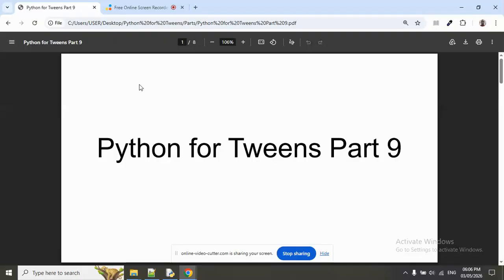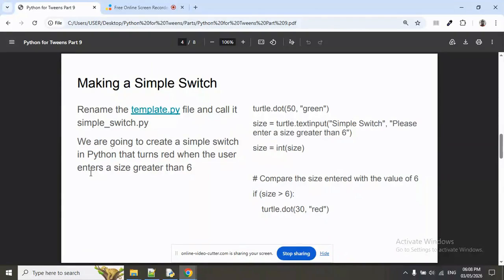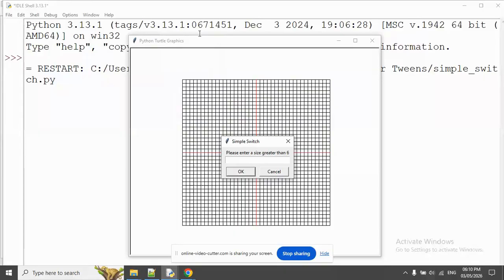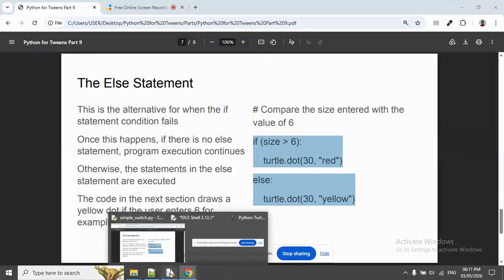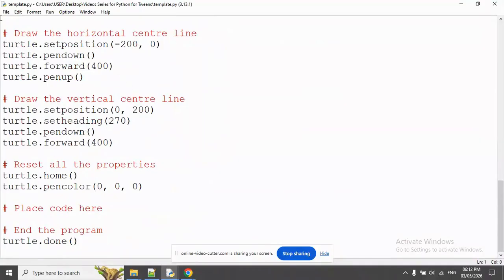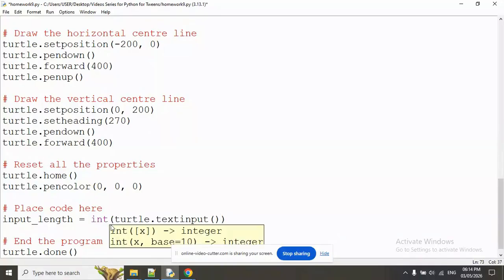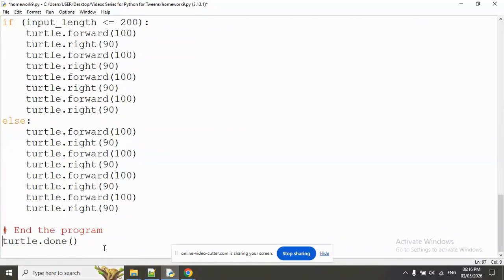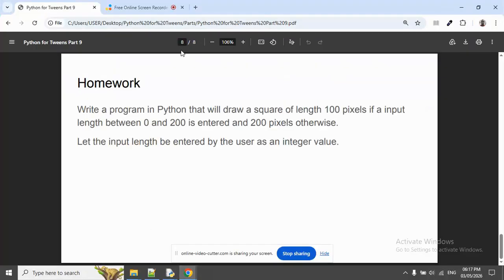Python for Tweens Part 9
In this ninth video of the series Python for Tweens, we look at how programs make decisions in the Python programming language.

Typically, in a program they type of control structures that exist are: sequence, selection and iteration.

Up until this point in the series, we have looked at sequence. The task now is to look at selection which is how programs make decision on the block of code to execute.

Python for Tweens is a series intended to teach children ages 10 - 12 how to program using the Python Turtle Graphics module.